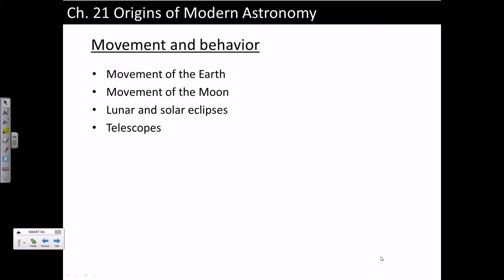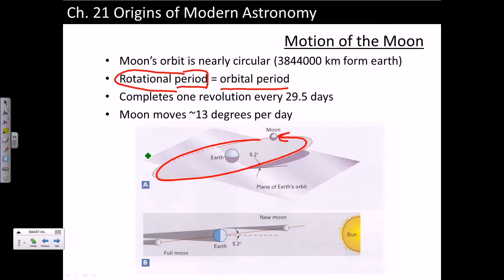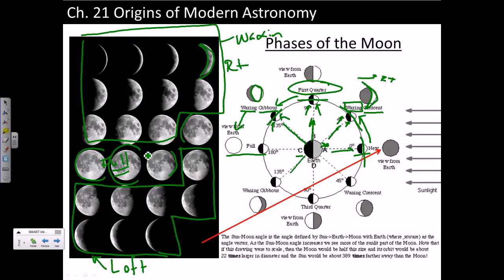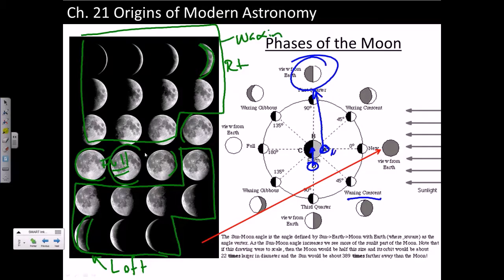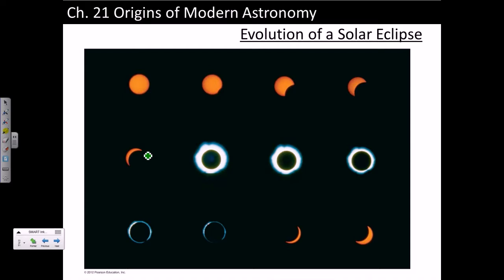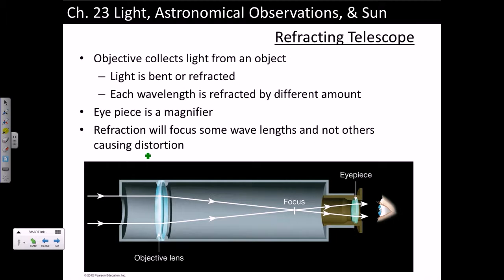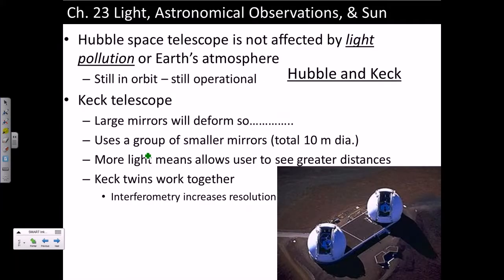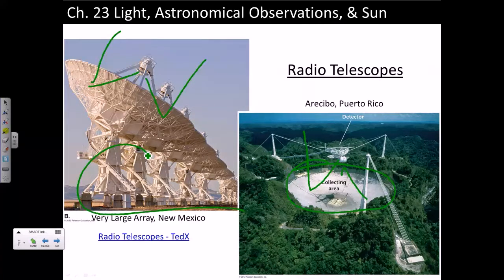Ch 21 Astronomy part III